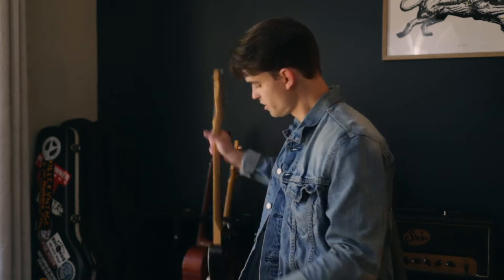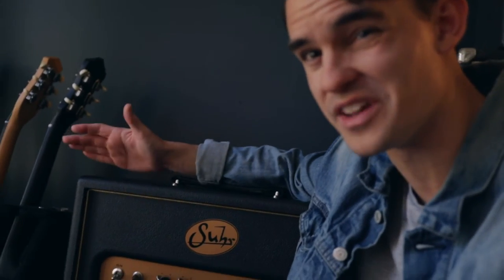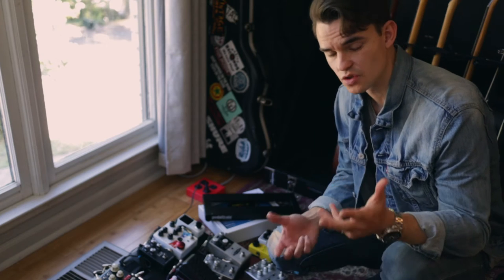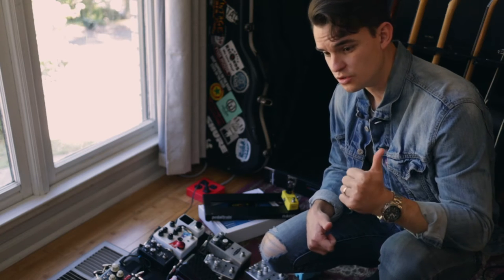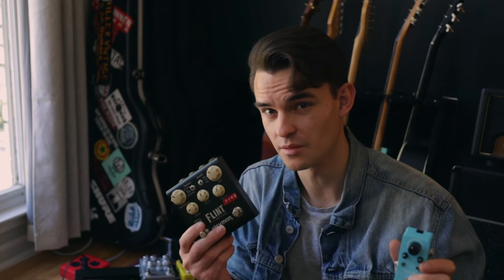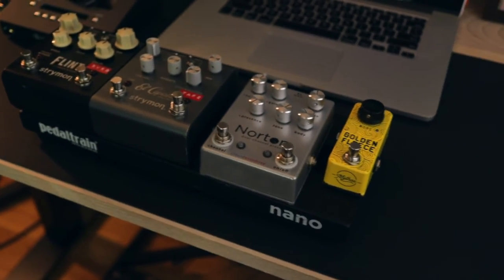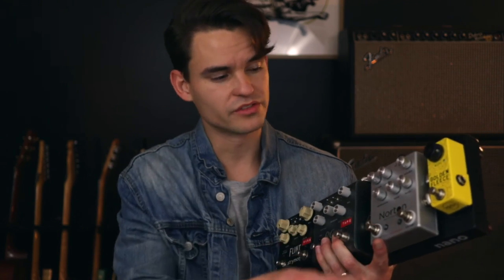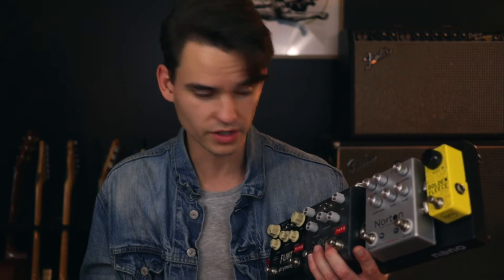The Ultimate Minimalist Guitar Rig: 1 Guitar, 1 Amp, 4 Pedals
Timestamps:
0:00 - Intro
1:27 - Guitar Choice
3:00 - Amp Choice
4:34 - Fuzz/Overdrive/Distortion
7:28 - Delay/Reverb/etc.
9:40 - Board & Power
10:14 - SECRET WEAPON
11:14 -  Rig Demo
16:42 - Outro